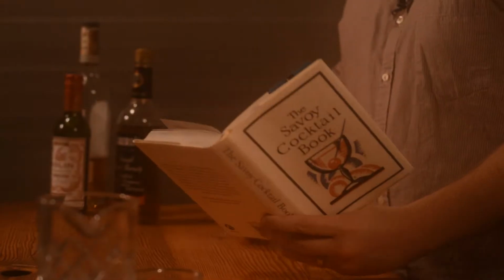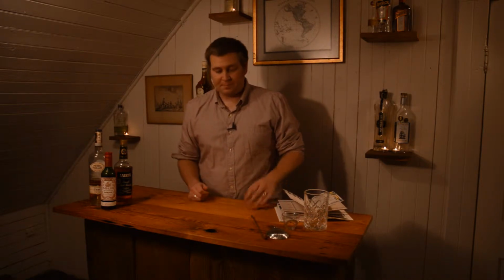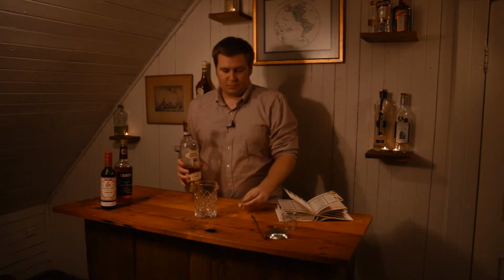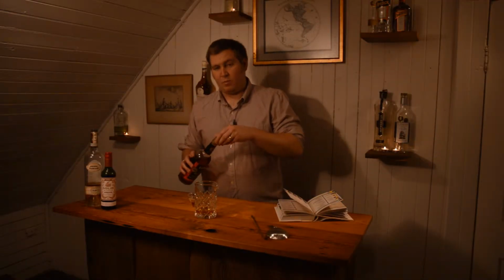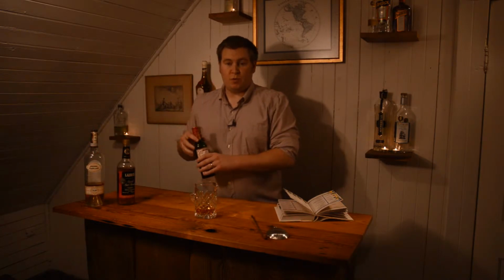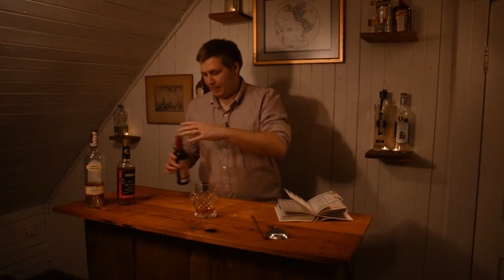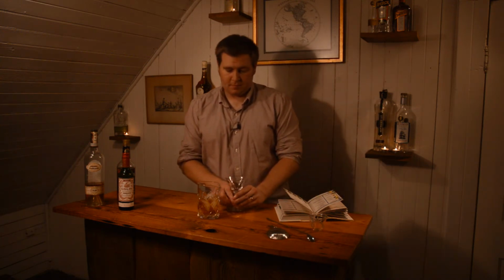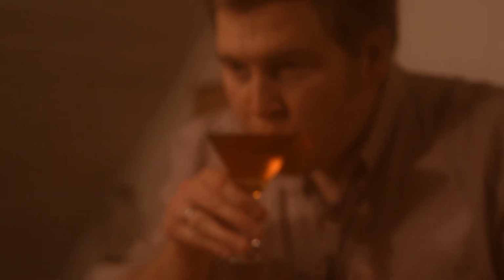Corpse Reviver #1 cocktail from Better Cocktails at Home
In this video, I show you how to make the Corpse Reviver #1. This cocktail appears in Harry Craddock's Savoy cocktail book where he comments that is should be drunk "before 11am, or whenever steam or energy is needed."

In this video I use Pierre Ferrand 1840, Laird's Bottle in Bond Apple Brandy, and Dolin rouge sweet vermouth.

2oz brandy
1oz apple brandy
1oz sweet vermouth

Add all ingredients to your mixing glass. Add ice and stir. Strain into a cocktail glass. No garnish.